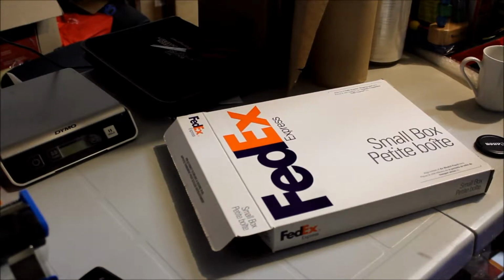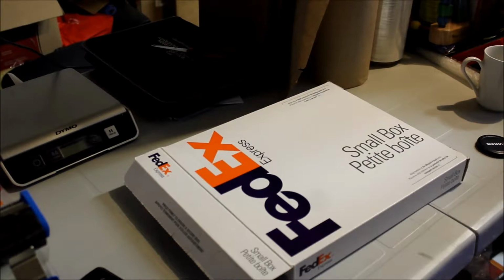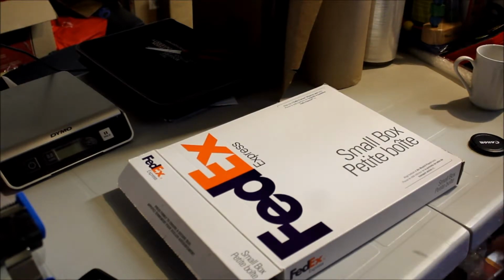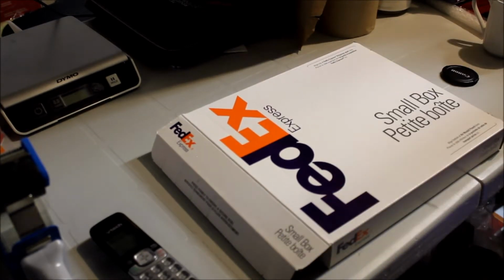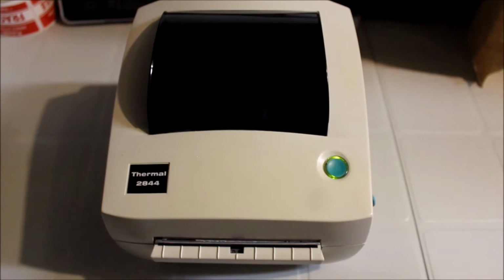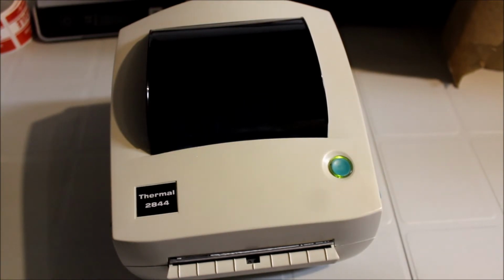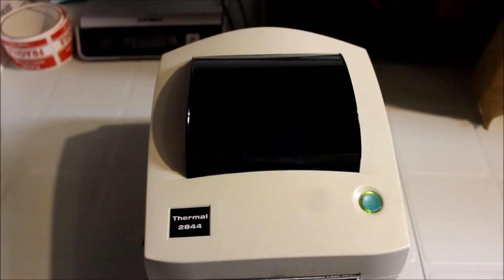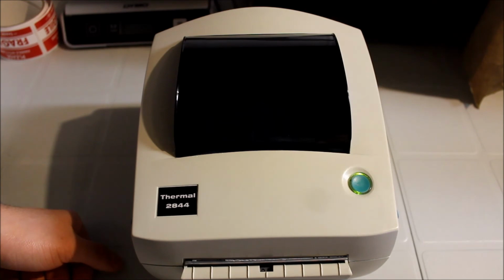FedEx Express Huge Discounts for eBay Sellers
In this video I discuss the huge discounts that eBay and FedEx partnered up to help reduce shipping costs for eBay Buyers and Sellers